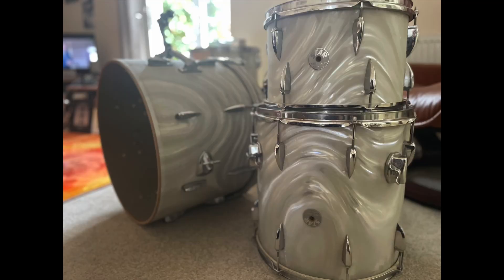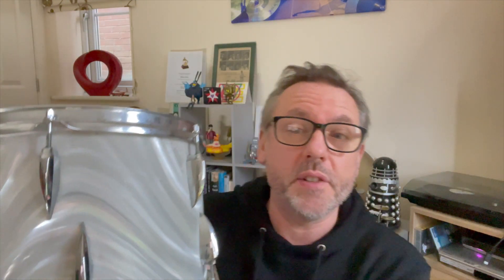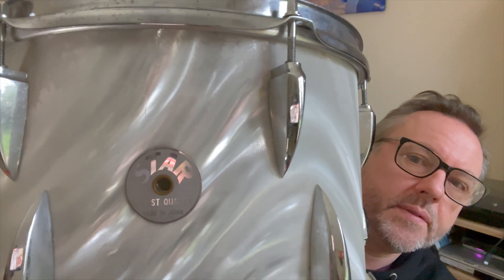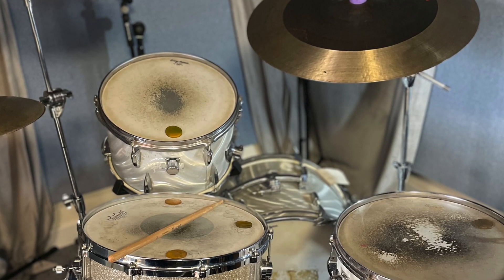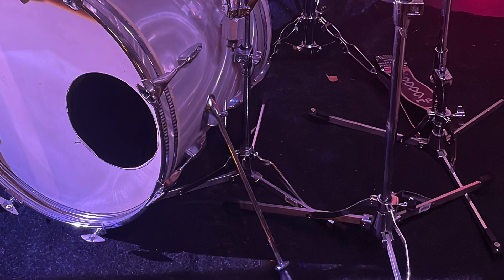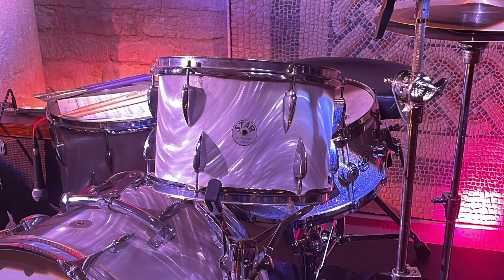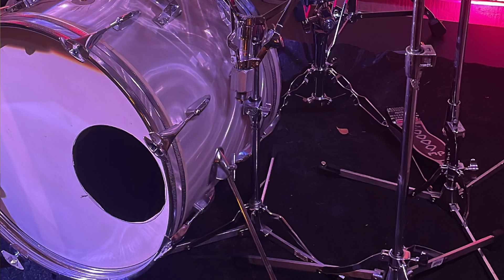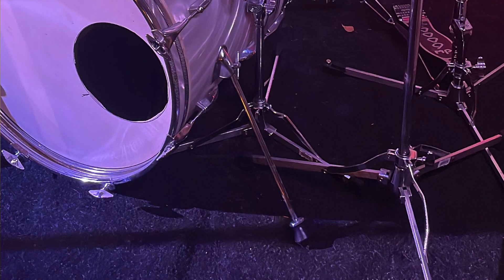Robert Brian - What drum kit is this?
Remember, there are premiere's on my YouTube Channel every Tuesday & Friday at 6PM GMT, with top drumming content and chats about music, artists, albums and lots more . .